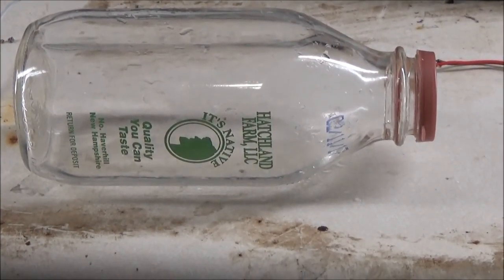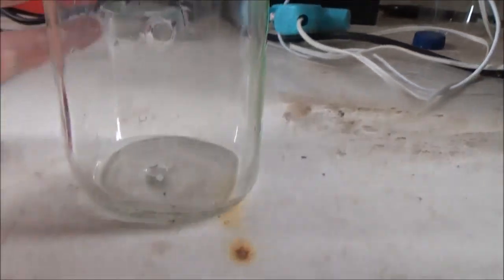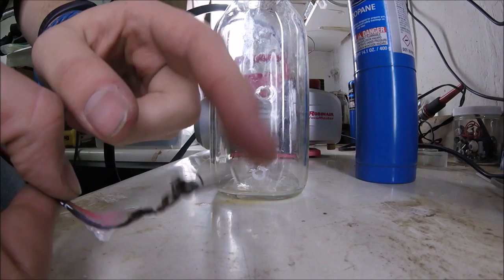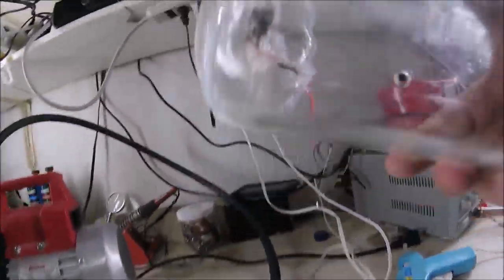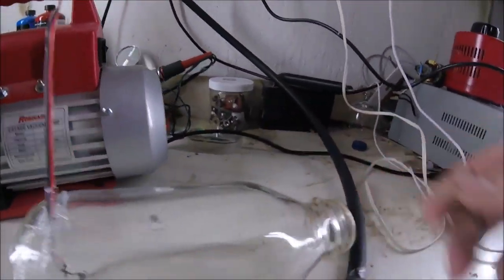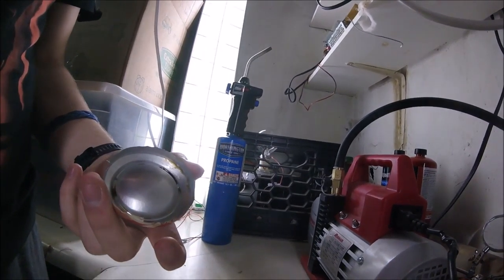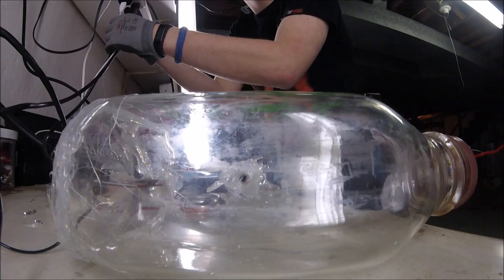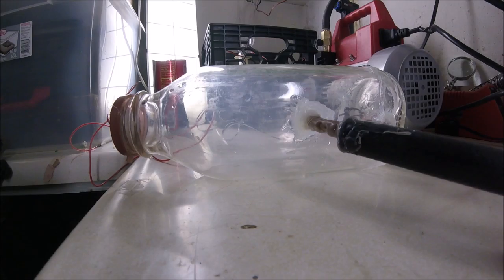Diode~Homemade Vacuum(ish) Tube MK2 DIY~Also drill through glass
This was my second attempt to build a high voltage diode with a vacuum and so leeds

Also drill thro glass!
15,000 sparks